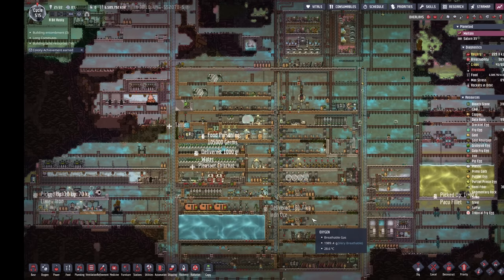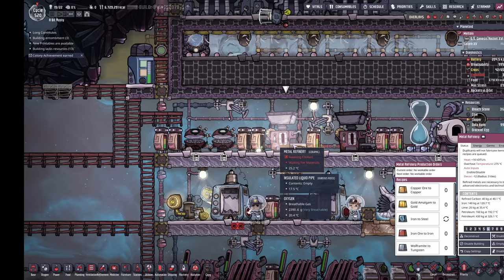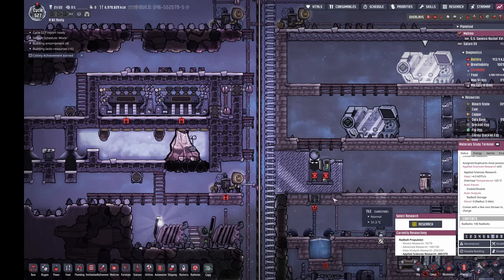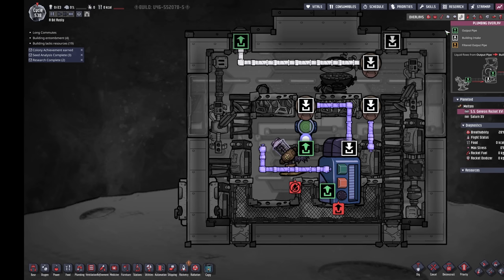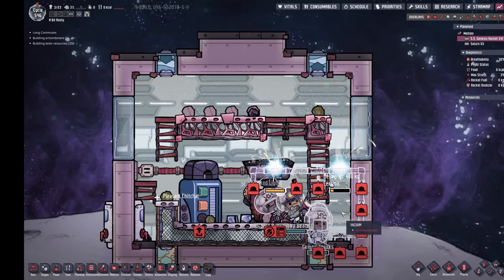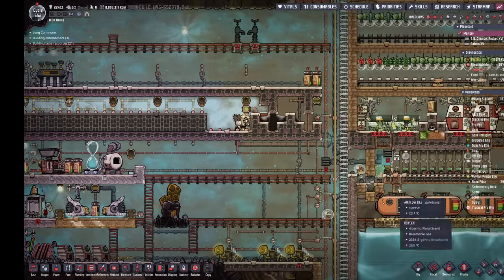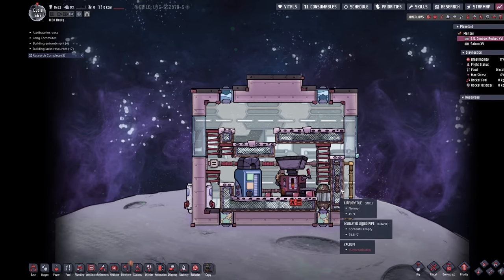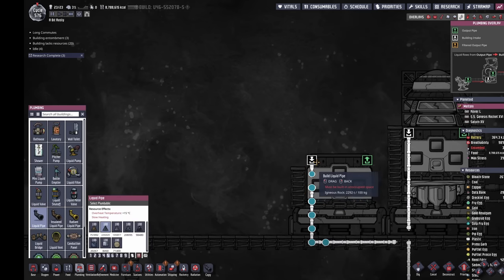Ep15 Burning a hole in Space : Oxygen not included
Well that was a very productive use of our research time. We now have 4 solar panels safely tucked into the bottom of our base. Ok maybe not super productive but it was a learning experience.

Mods
DGSM - Duplicants Generation Settings Manager // by @Ony
True Tiles (texture mod) : by Aki

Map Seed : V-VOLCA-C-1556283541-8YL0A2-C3